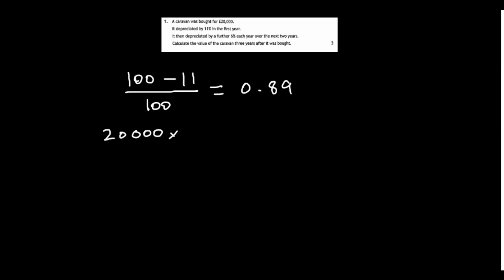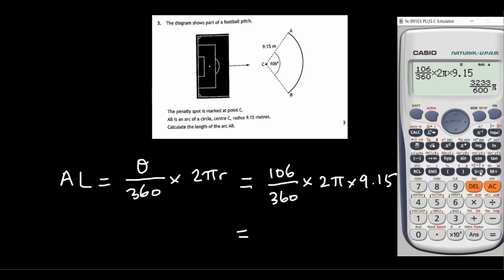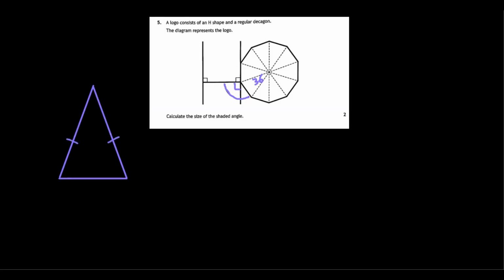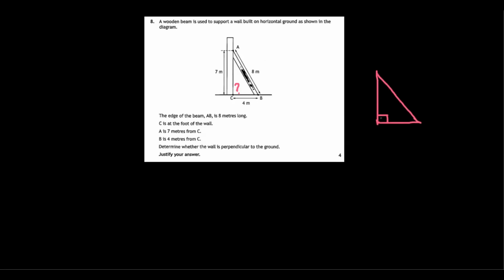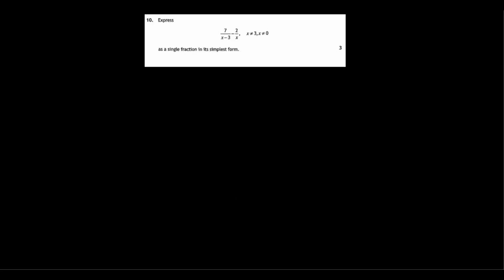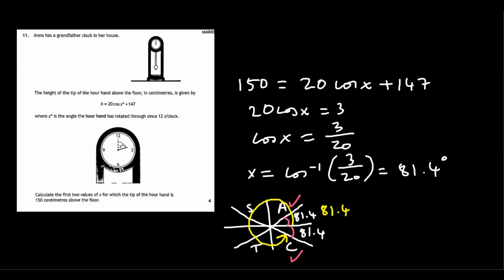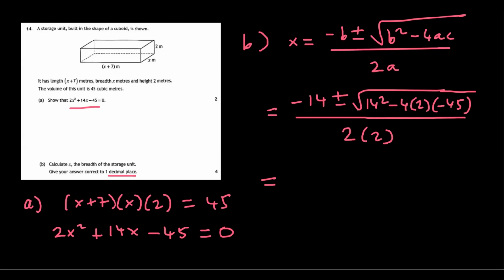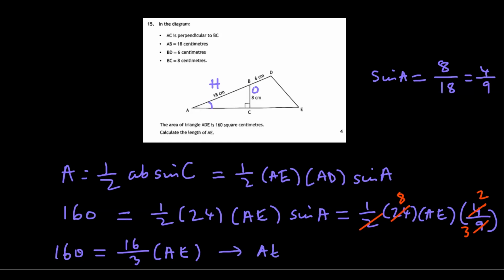2023 National 5 Maths Exam Paper 2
This video goes through the questions from paper 2 (calculator) of the 2023 National 5 exam.